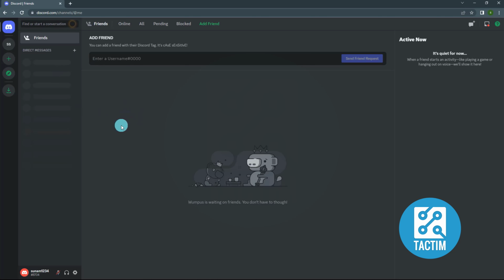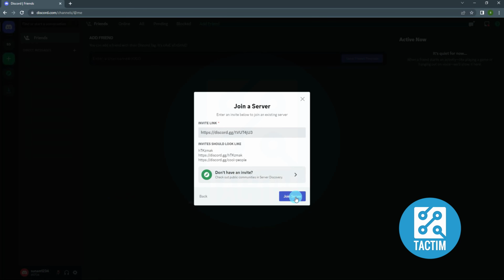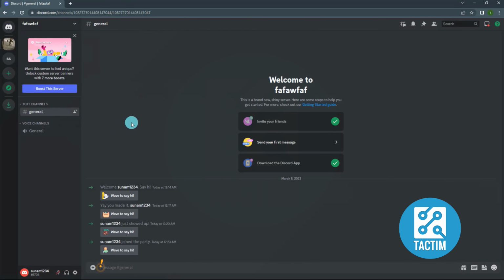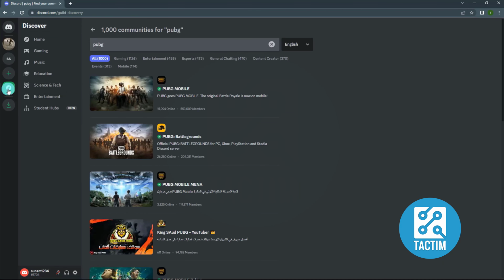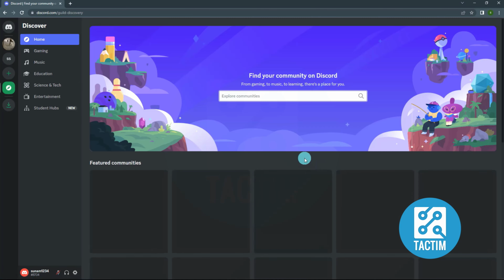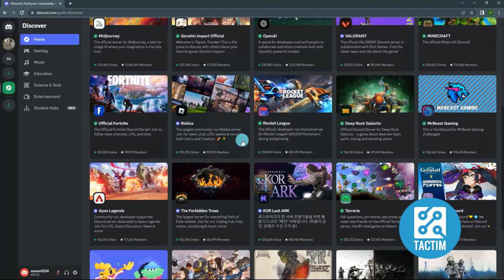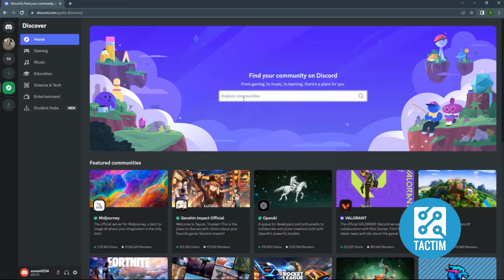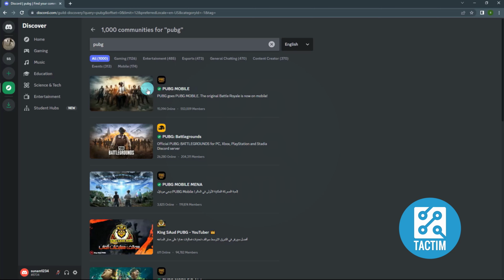How to Join Discord Server 2025 [Quick Guide]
Discord is a popular platform for gamers and communities to chat and connect online. If you're new to Discord and want to learn how to join a server, this video is for you. In this tutorial, we'll show you how to join a Discord server step-by-step. We'll cover the different ways to join a server, including using an invite link or joining through the server directory. We'll also show you how to navigate the Discord interface, including how to find and join different channels within a server. By the end of this video, you'll be able to join any Discord server like a pro.